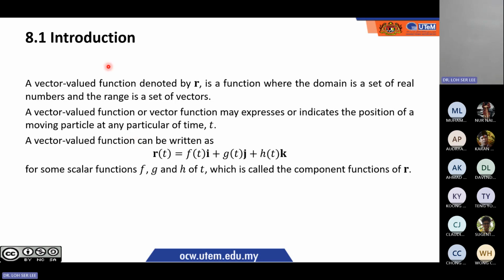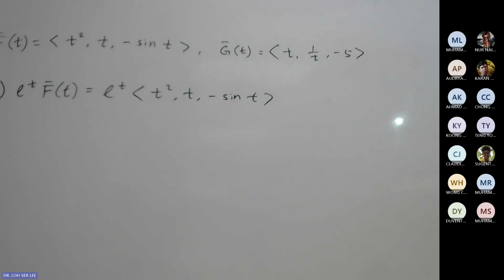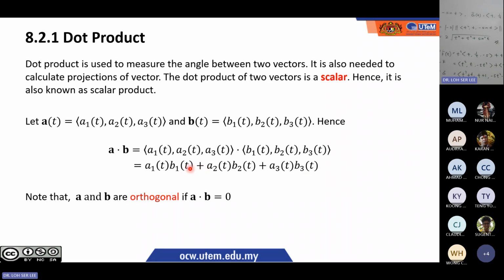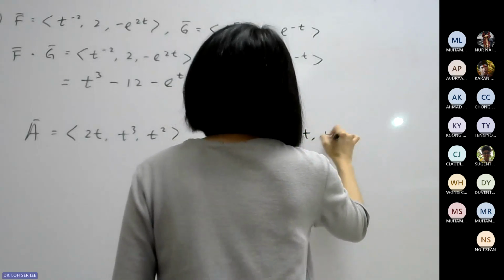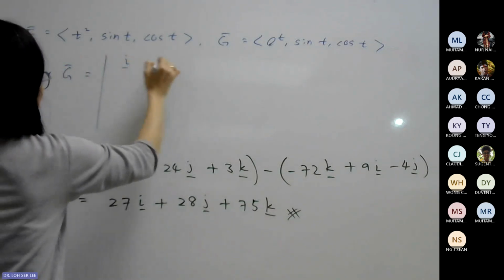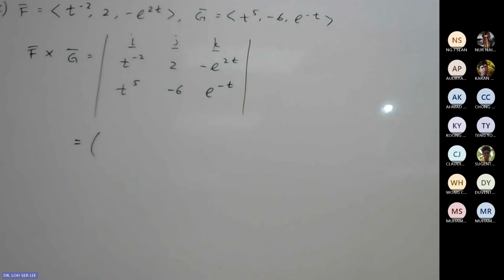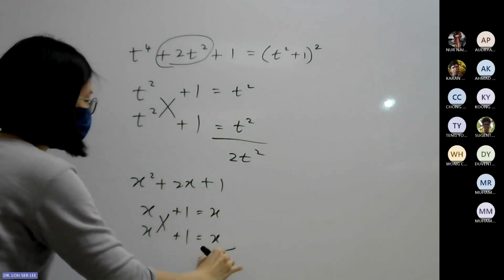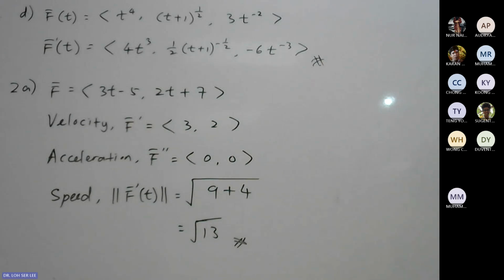EM1 Video 20: Vector-Valued Function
Differentiation, Dot product, Cross Product